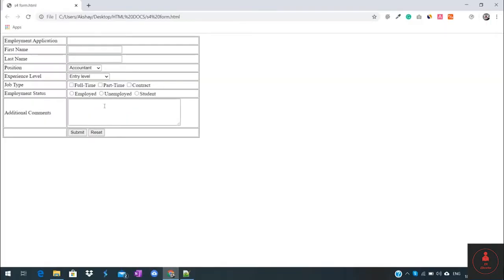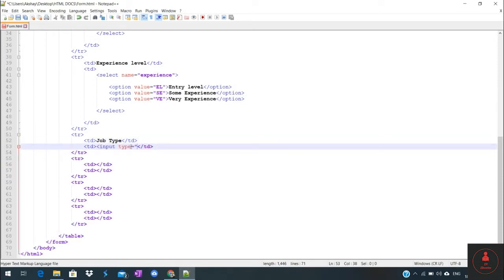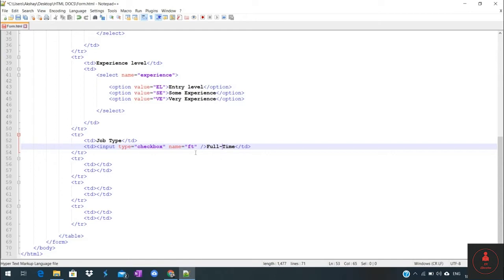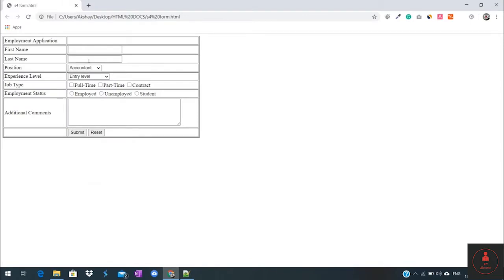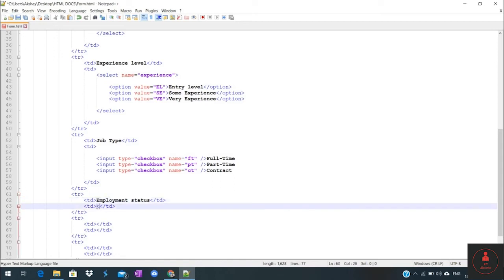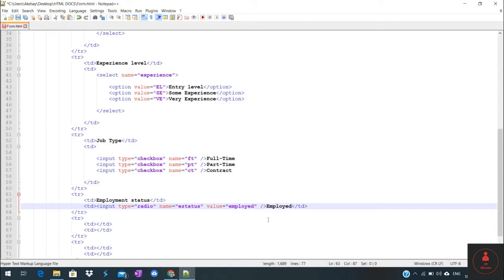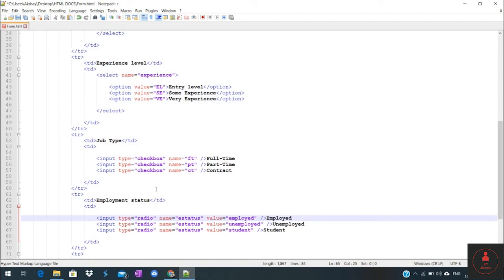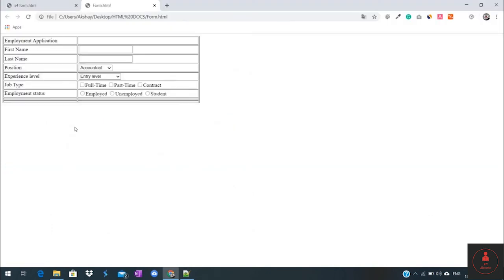32 - HTML Forms - Check Boxes and Radio Buttons - HTML & CSS Course